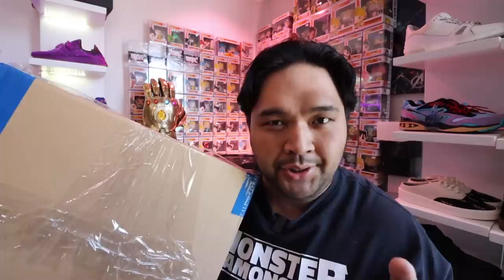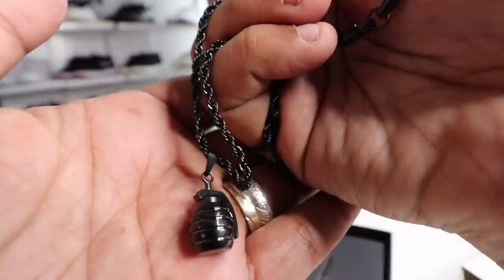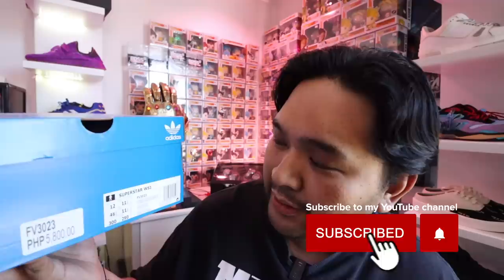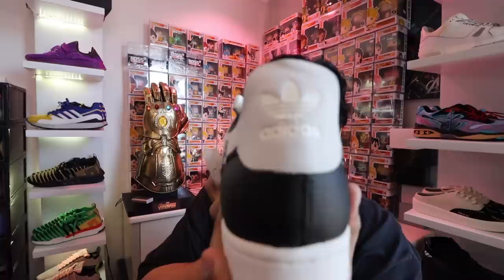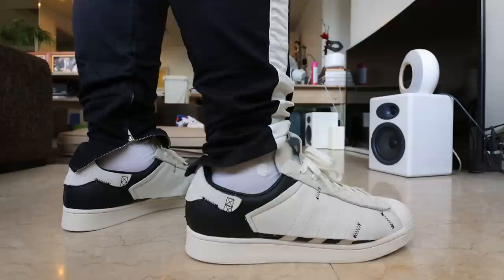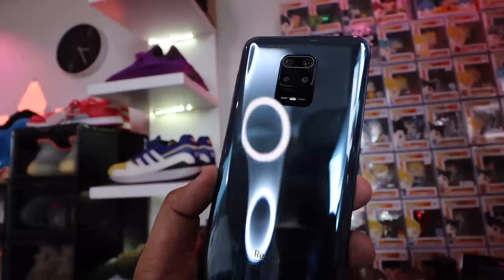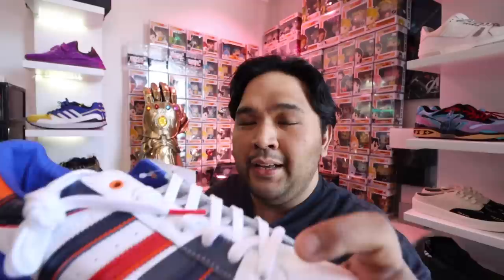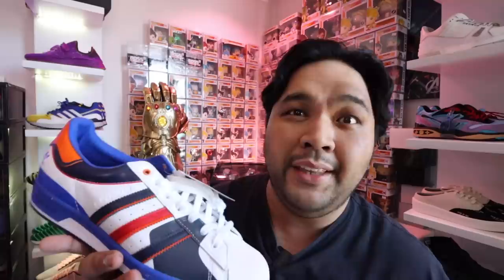FINALLY AFTER 2 MONTHS OF WAITING! (Unboxing a Delayed Package)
This is mega delayed unboxing! I ordered this from adidas PH 2 months ago and it got stock in the void that we called COVID-19 lockdown. Finally it arrived and I'm excited to unbox em, put em on-feet, and share them with you guys in today's episode.